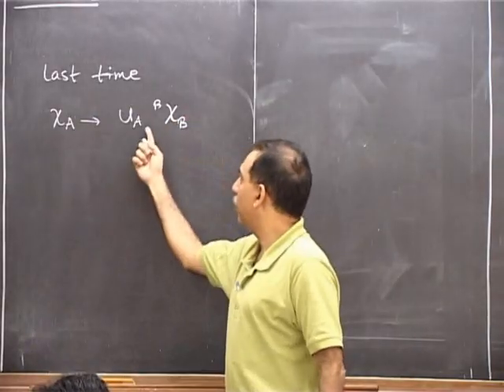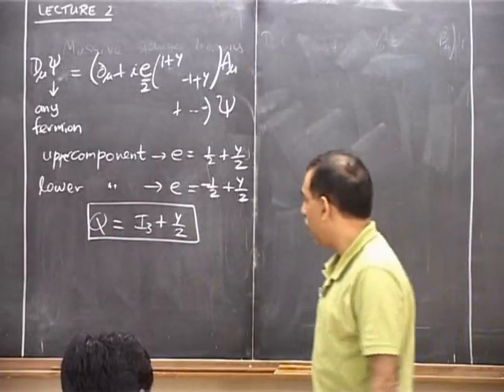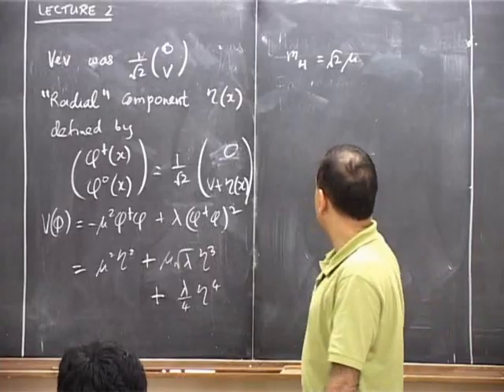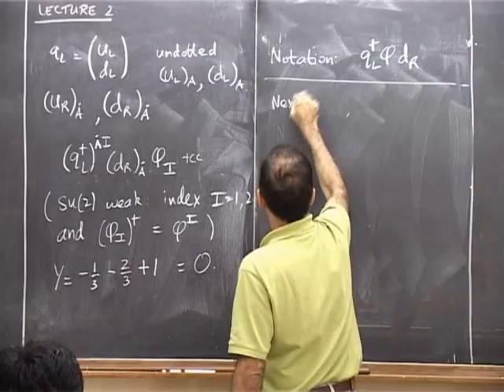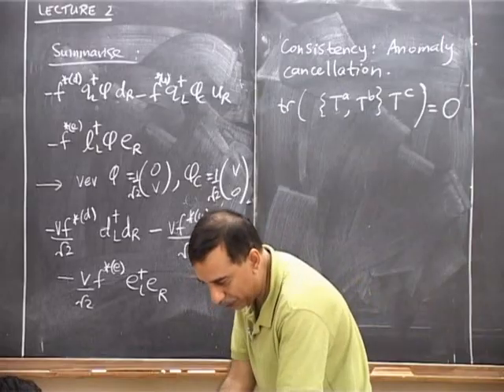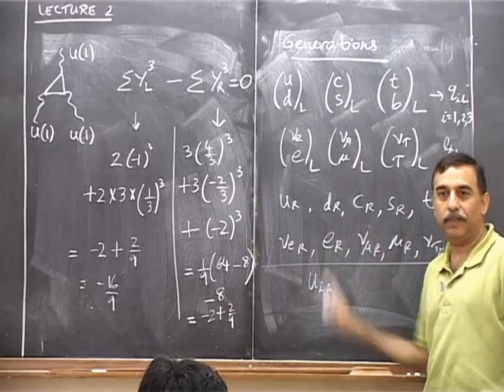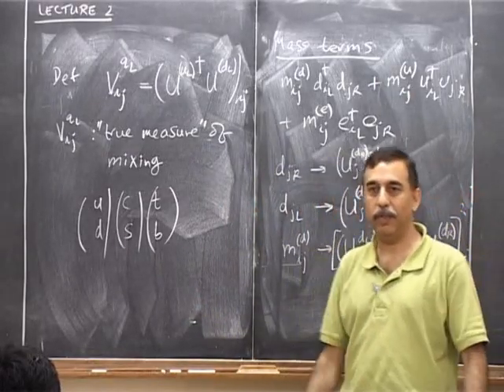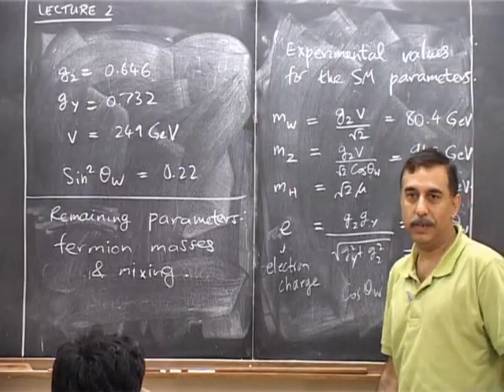String Theory – Lecture 2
This video is Lecture 2 of a String Theory lecture series, focusing on the motivation and foundational ideas behind string theory as a framework for fundamental physics.

The lecture discusses the limitations of point-particle descriptions, the need for a consistent quantum theory of gravity, and how extended objects (strings) naturally emerge in modern theoretical physics.

This content is shared for educational and academic purposes. All rights remain with the original institution and lecturer.

📌 Playlist: String Theory Lectures (TIFR)
📌 Lecture Number: 2
📌 Level: Advanced Undergraduate / Graduate